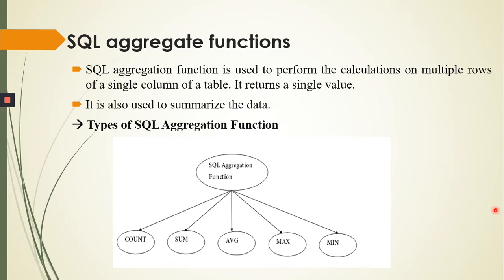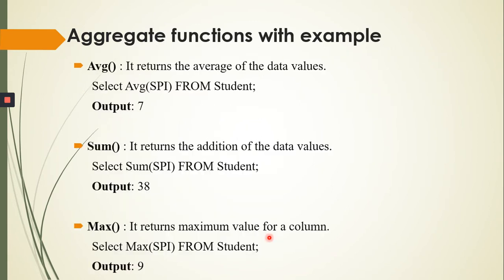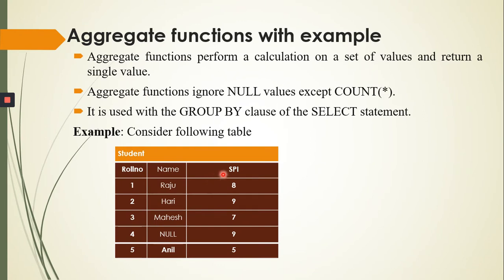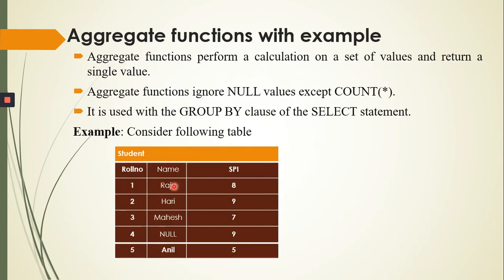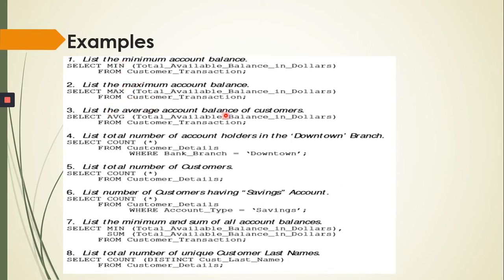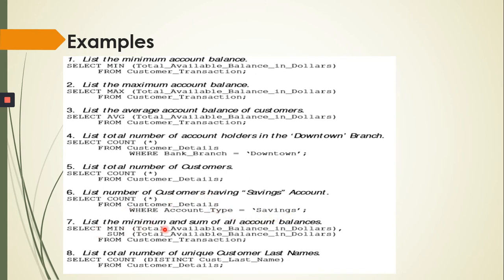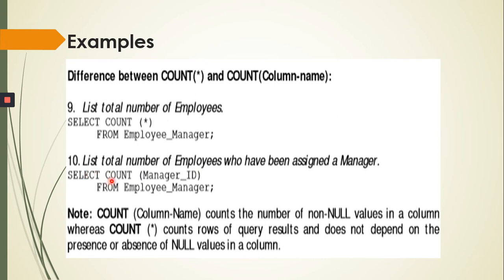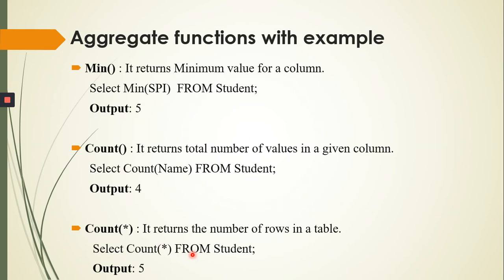Chapter -9_ lecture-6